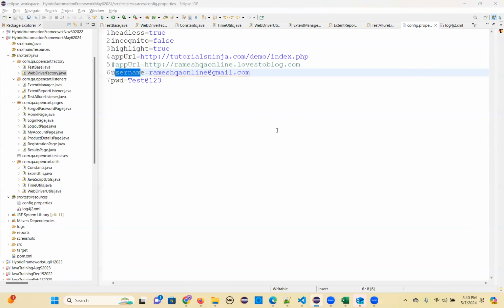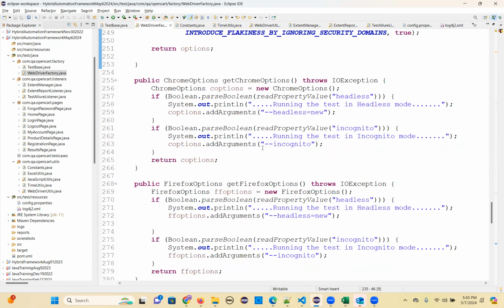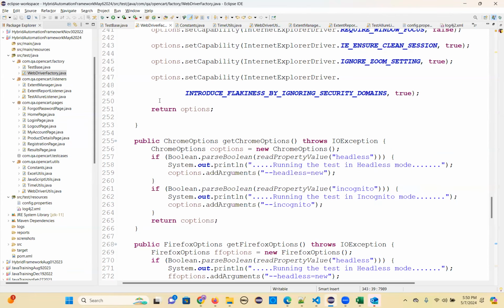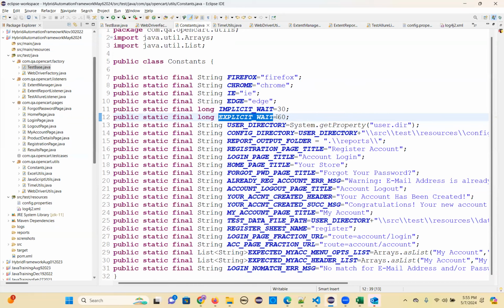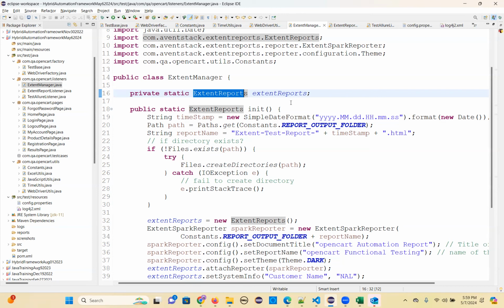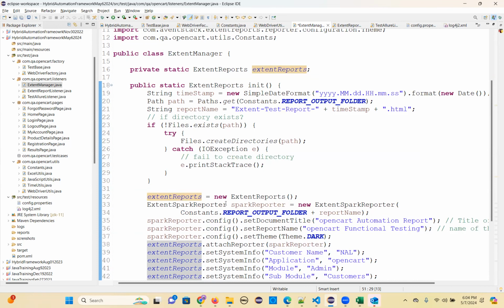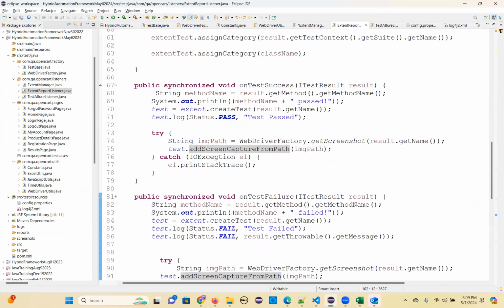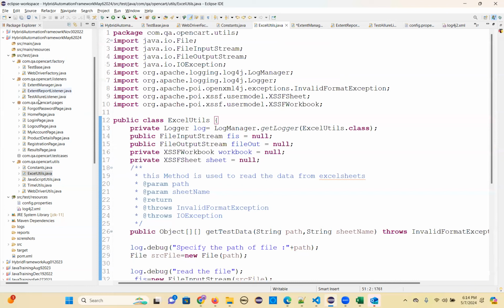Selenium HybridFramework design part2 May 07 2024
Selenium HybridFramework design part2
explained listener classes
extent reports
allure reports